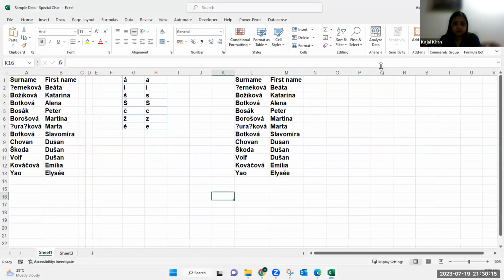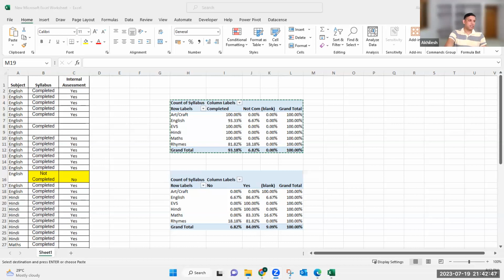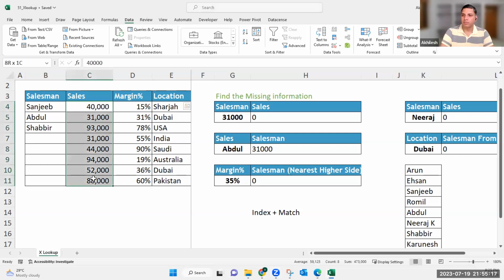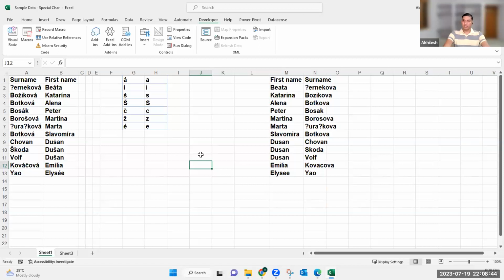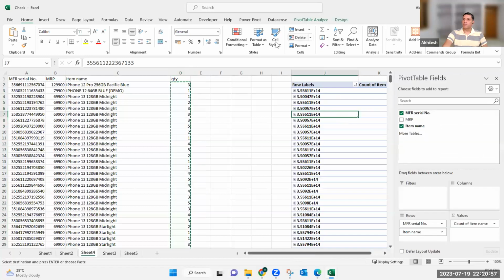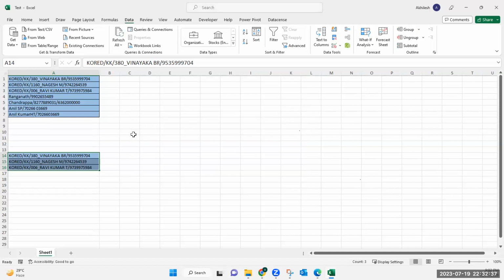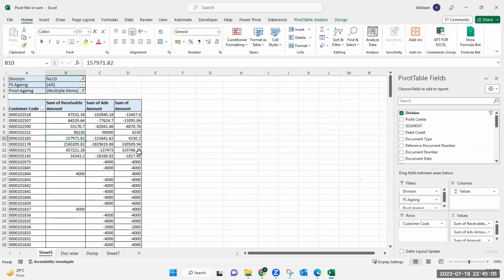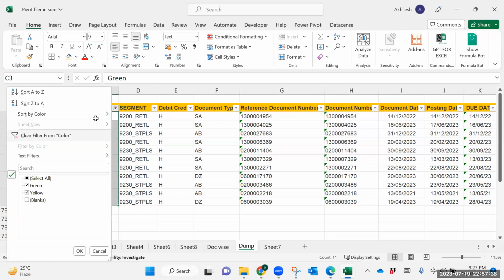2023 07 19 XL Doubt Session